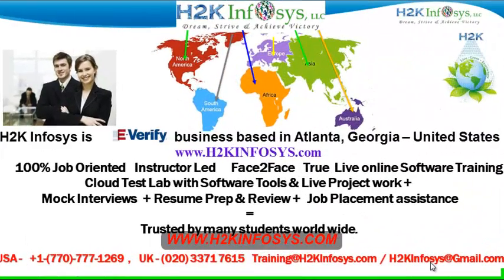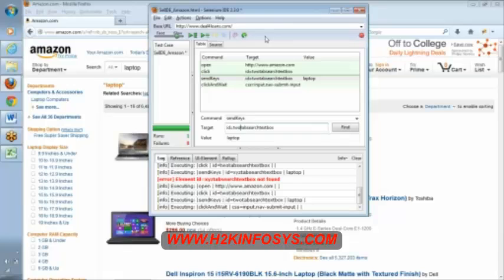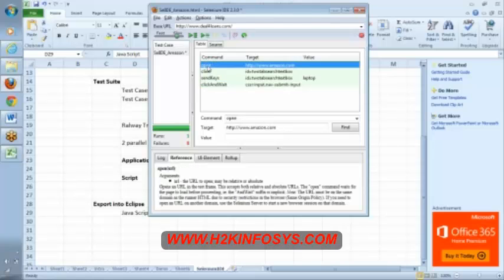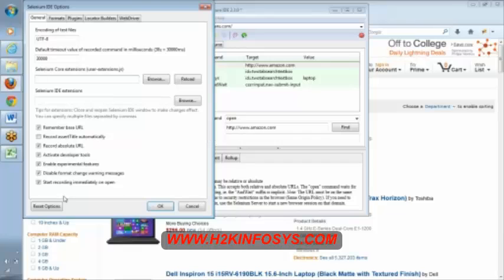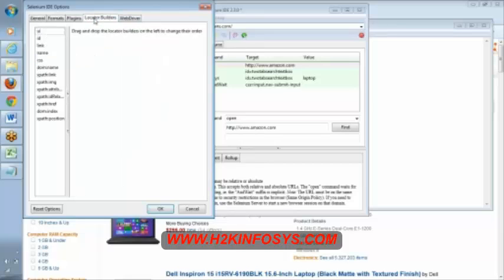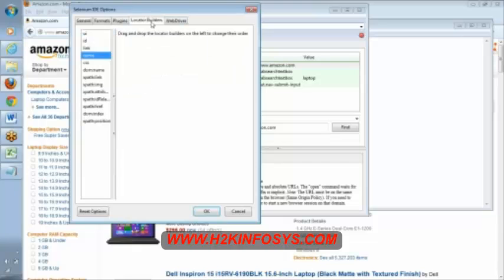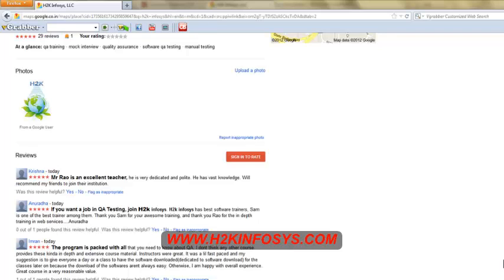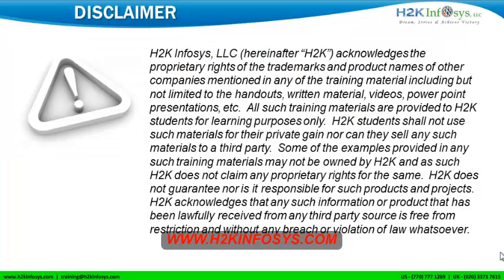Selenium Training and job placement | Selenium Interview question |Selenium training from H2Kinfosys